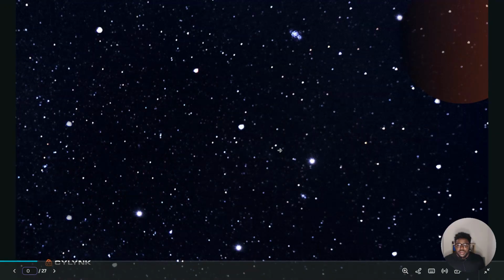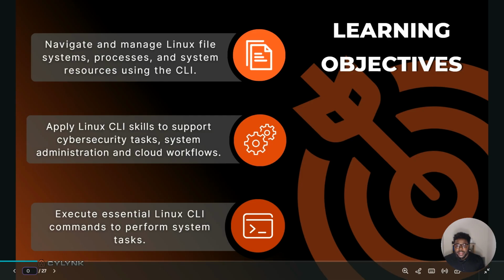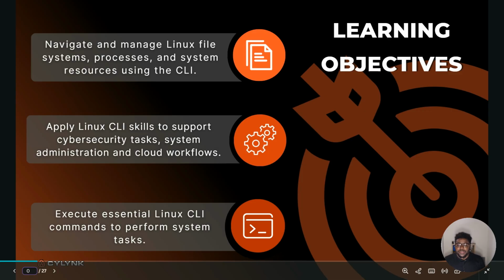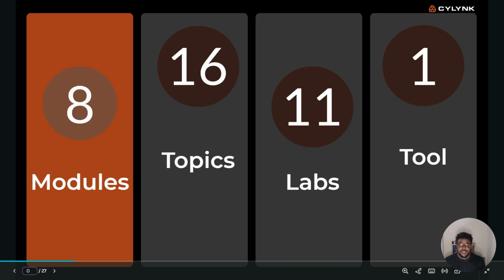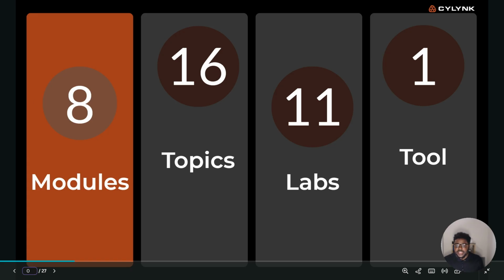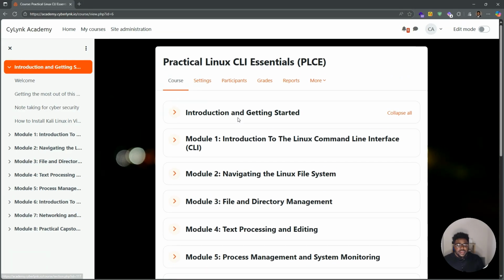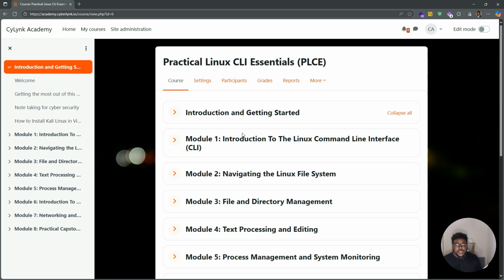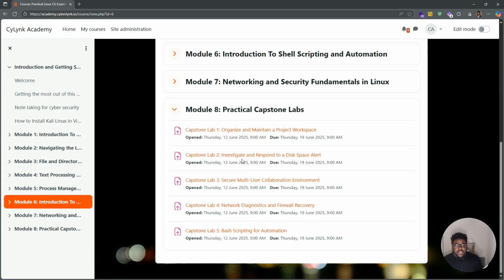PLCE Course Preview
This the preview view of the CyLynk Practical Linux CLI Essentials course by CyLynk.

Learning Objectives:
1. Navigate and manage Linux file systems, processes, and system resources using the CLI.
2. Apply Linux CLI skills to support cybersecurity tasks, system administration and cloud workflows.
3. Execute essential Linux CLI commands to perform system tasks.

Learning Outcomes:
1. Demonstrate proficiency in using core Linux CLI commands.
2. Navigate and manipulate the Linux file system effectively.
3. Monitor processes and system resources from the terminal.
4. Use text processing tools like grep, awk, and sed.
5. Write and execute basic shell scripts for automation.
6. Troubleshoot network connectivity via CLI tools.
7. Apply CLI-based security practices and user management.
8. Support cybersecurity and system admin tasks using CLI tools.